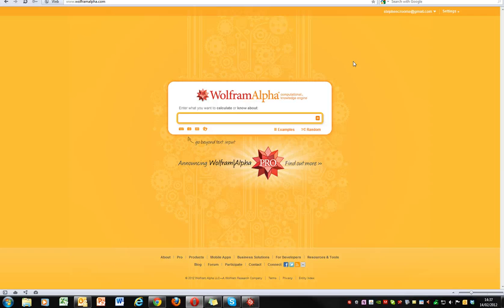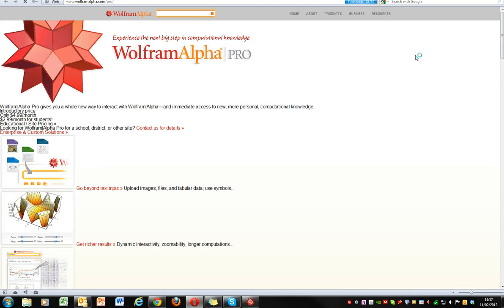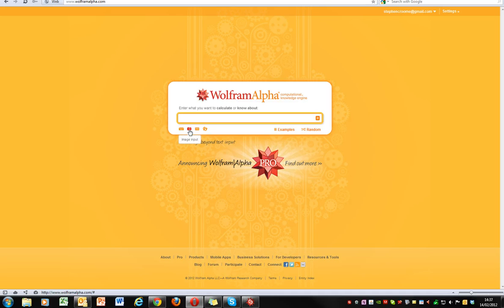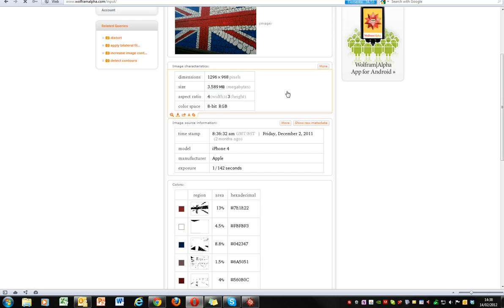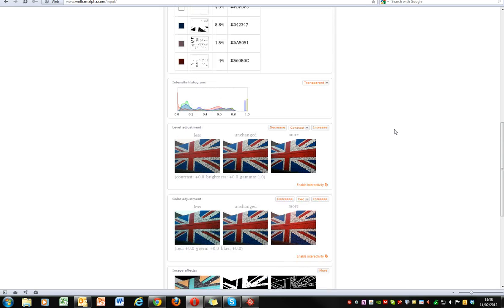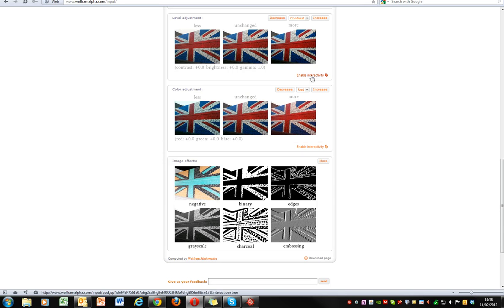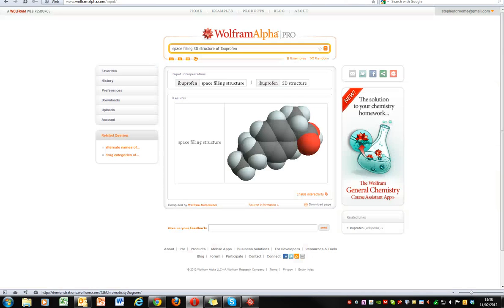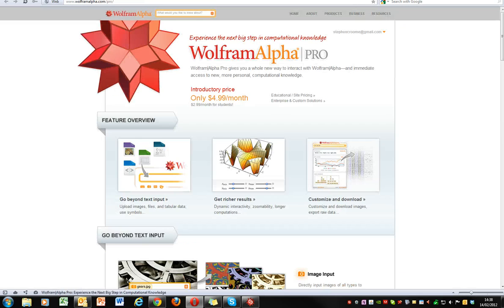Wolfram Alpha PRO - first play with new image search feature